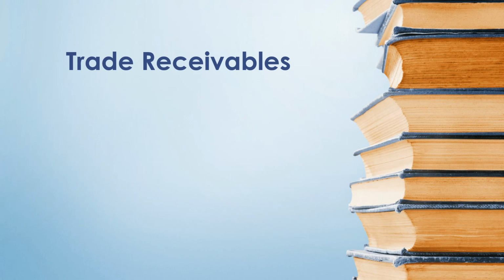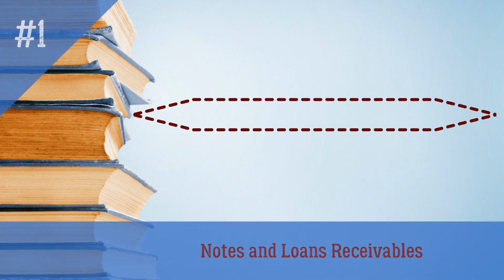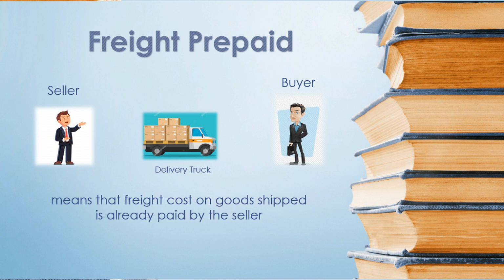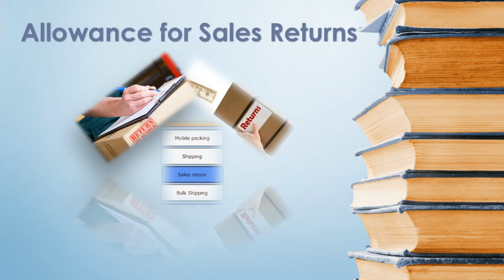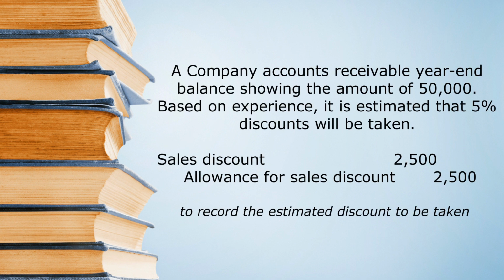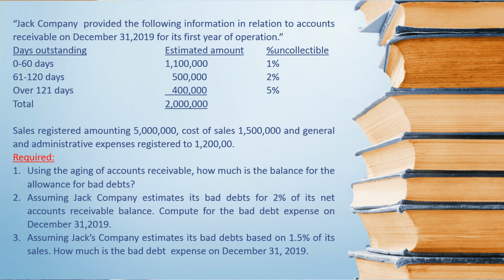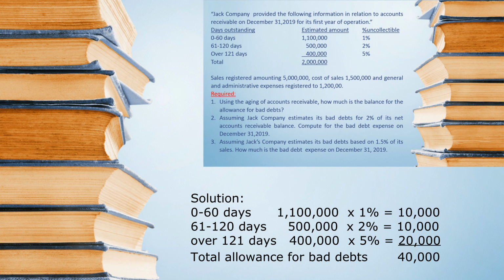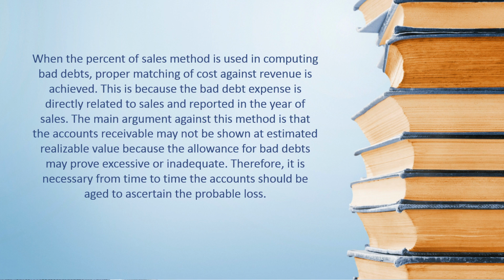Accounts Receivables | Financial Accounting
Receivables are financial assets  that represent a contractual right  to receive cash or another financial asset from another entity.
For retailers or manufacturers,  receivables are classified into trade receivables and non-trade receivables.  While banks and other financial institutions,  receivable are classified mainly as loan receivables.
Trade receivables include accounts receivable and notes receivable. Accounts receivable are open accounts or those not supported by promissory note. Sometimes it’s called customer’s accounts, trade debtors, or trade accounts receivable. While notes receivable are those supported by formal promises to pay in the form of notes.
Non trade receivables on the other hand represent claims arising from sources other than the sale of merchandises or services in the ordinary course of business.

You want to become a certified financial consultant? Please click the link below for more details. CFC designation is the premiere designation of the Institute of Financial Consultants.
The certification can lead to better visibility, opportunities, and jobs. In today's increasingly complex and highly-specialized economy, credentials are so important. Sure, you know you've got the skills to do the job, but how do you convince potential customers and employers you do? For many career-minded professionals, certification is often the answer.